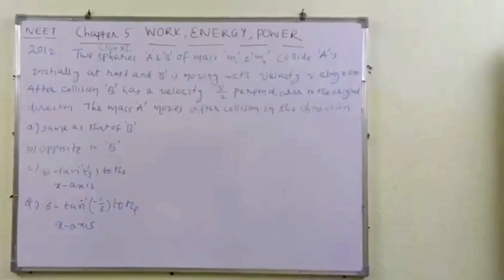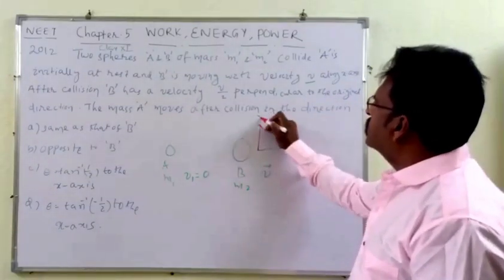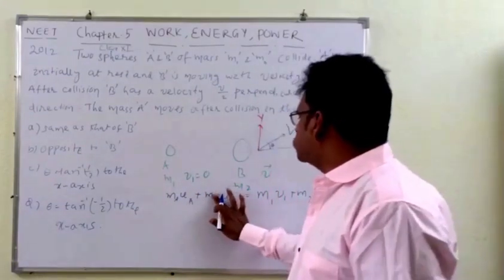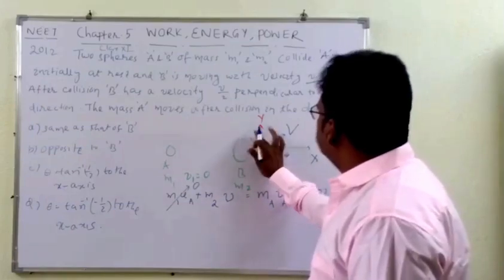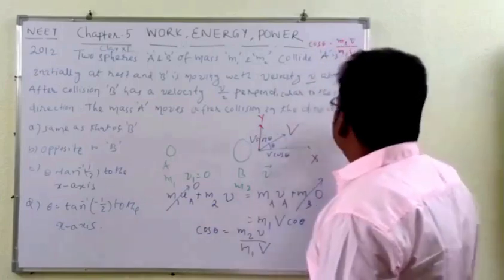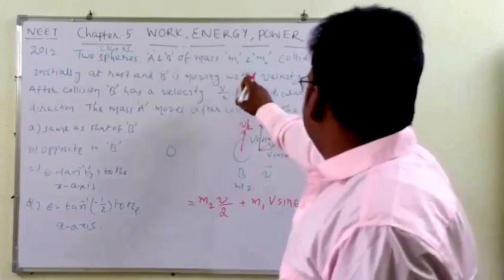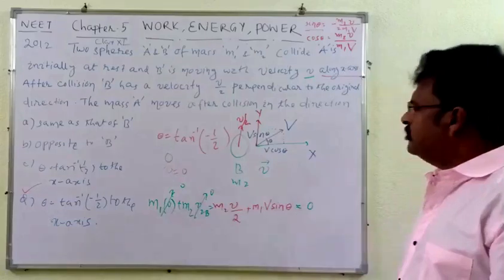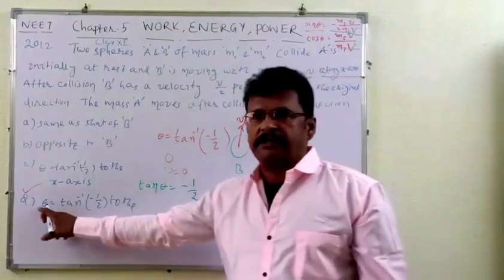work energy and power 2012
neet physics pyq work energy power